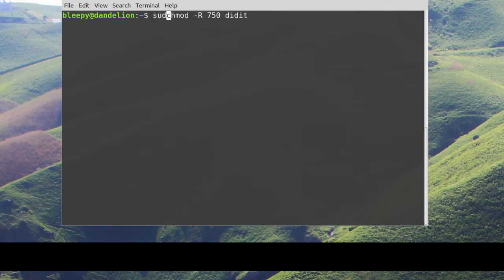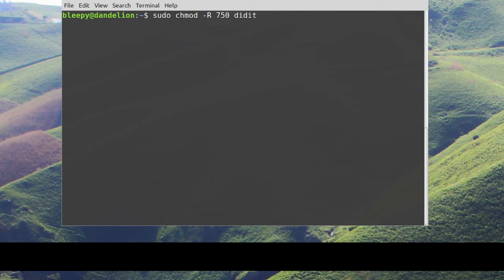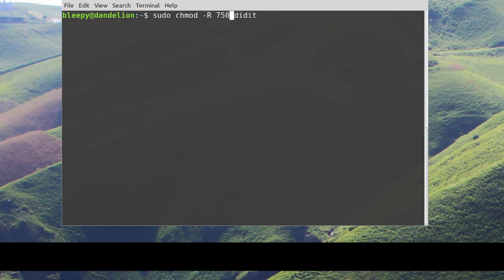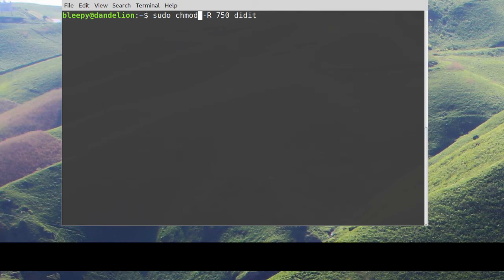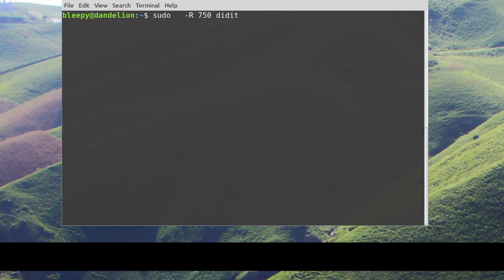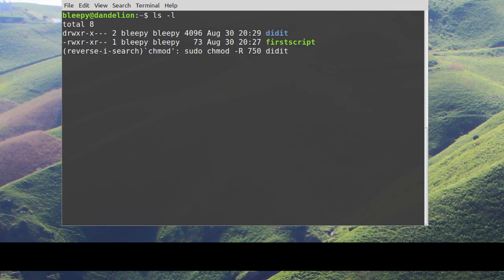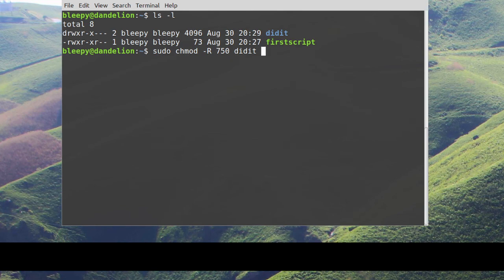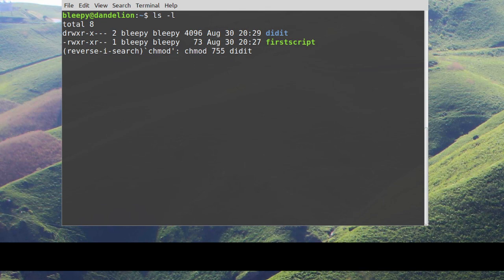Lesson 5: Magic shortcuts when working in BASH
Today we are learning about readline. Readline is like a tiny text editor in your command line. It allows you to move backwards and forwards across the line you are typing, cut and paste words, search backwards through your command history and edit long commands easily.

NB: Throughout this video I say that some commands for moving around use "Alt" as in "Alt F", "Alt B", etc. In the GNU documentation, these commands are listed as "Meta F", "Meta B", etc In most modern computers, the Meta key is the Alt key by default. You can change which key is "Meta" using the keyboard settings for your system.

And here's a list of the commands we cover in this video:

ctrl-a              Move cursor to beginning of line
ctrl-e              Move cursor to end of line
meta-b          Move cursor back one word
meta-f           Move cursor forward one word
meta-backspace  Cut the word behind your cursor
meta-d            Cut the word in front of your cursor
ctrl-y               Paste the last thing to be cut
ctrl-r               Search for a specific command in your history
Up arrow        Search back through your command history
crtl-c               Cancel

The next video in the series will drop on Monday September 6, 2021 at 8am Pacific Time.